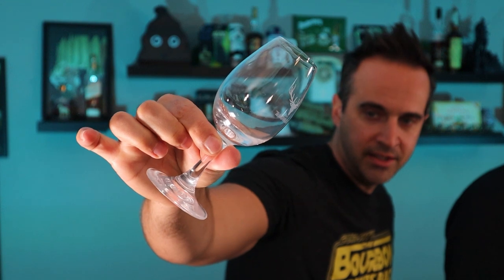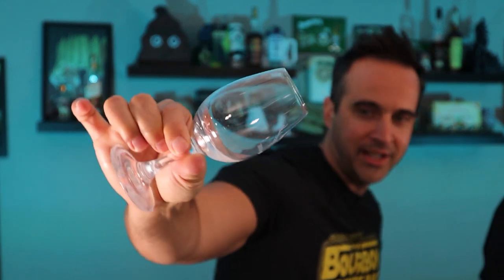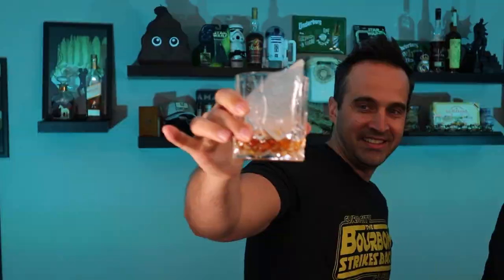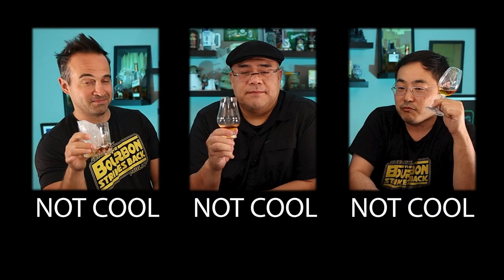Best Bourbon Glass | What we use | Curiosity Public